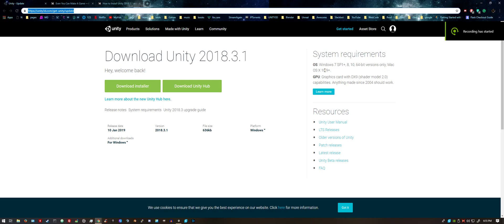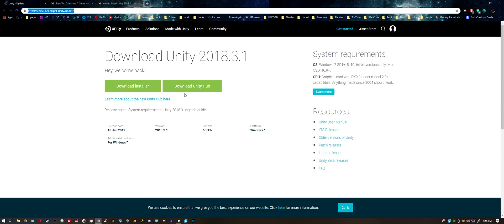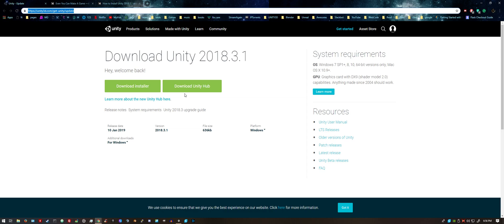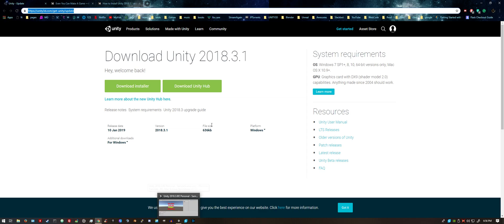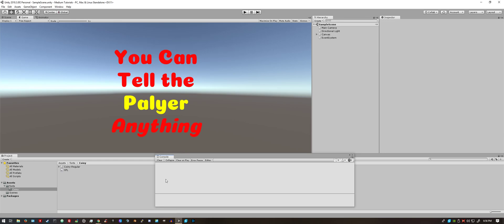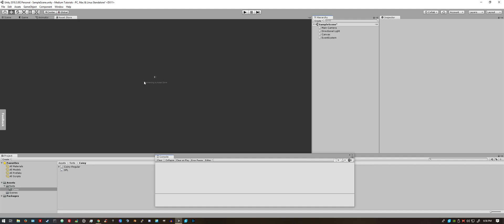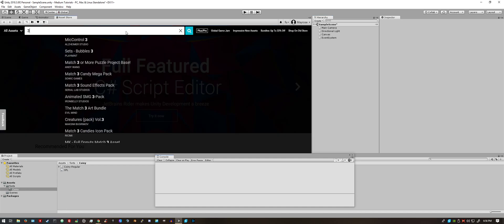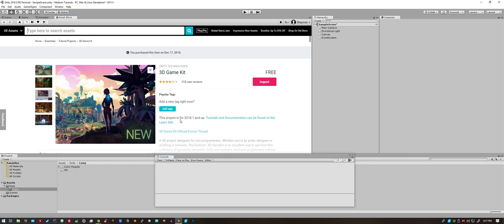How to Install Unity 2018.3.1 and The 3D Game Kit - 2019 Game Development For Beginners